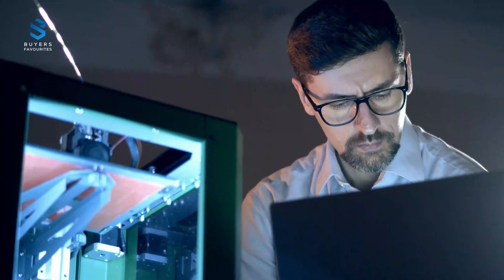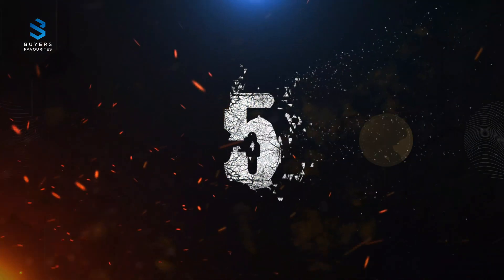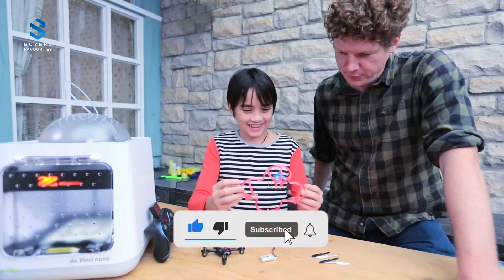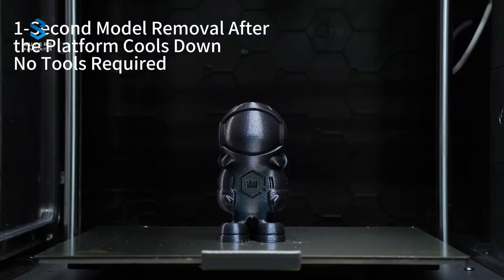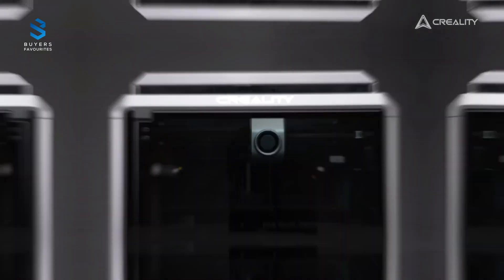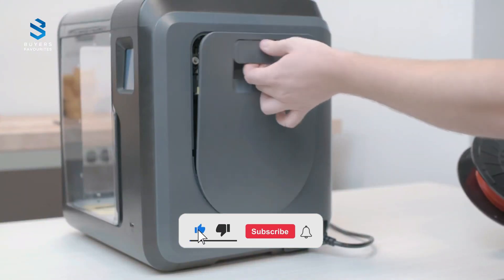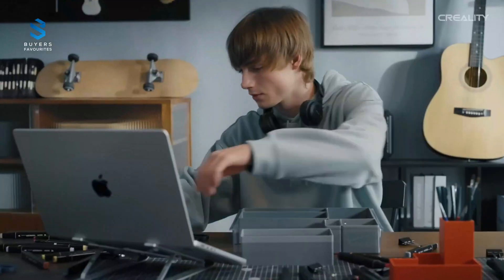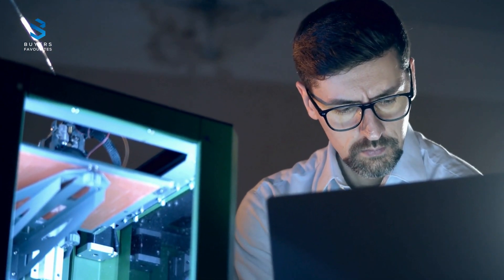Top 5 Best 3D Printers in 2025 – Budget to Professional Picks!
Links to the Top 5 Best 3D Printer in 2025 We listed in this video:

Explore the Top 5 Best 3D Printers of 2025! From budget-friendly models to high-performance machines, our detailed guide covers the best options for beginners, educators, and professionals. Find your perfect 3D printer today!

Because I am not tied to any specific sponsor, my reviews remain unbiased and based on in-depth research, personal evaluation, and feedback from trusted sources. I strive to select and recommend only products that I believe offer great value and quality.

Your support through these links helps me continue creating honest reviews and guides to help you make informed buying decisions.